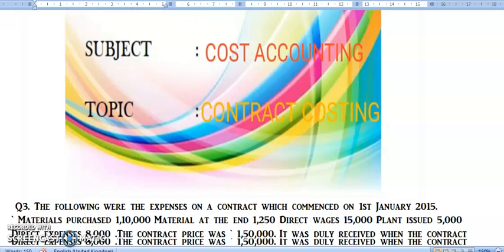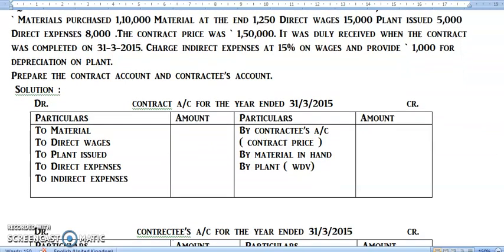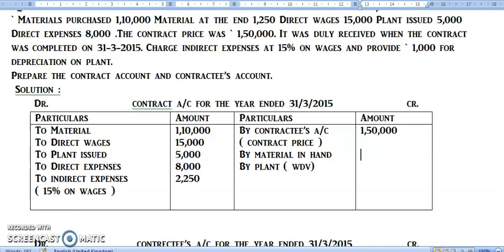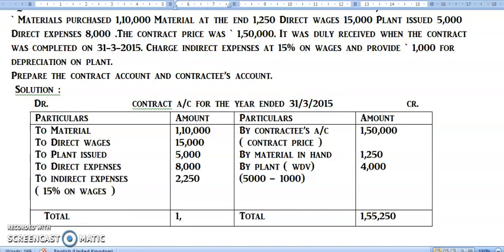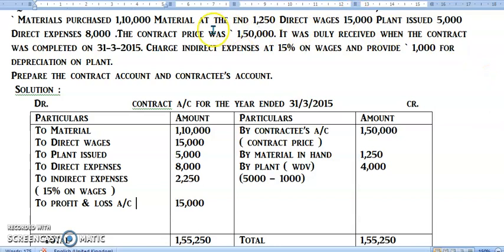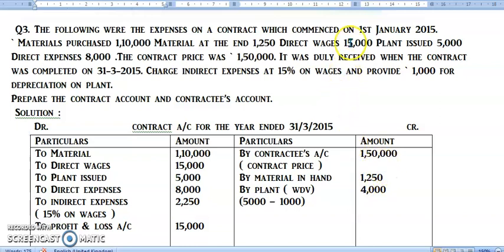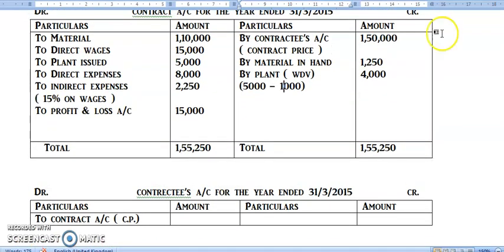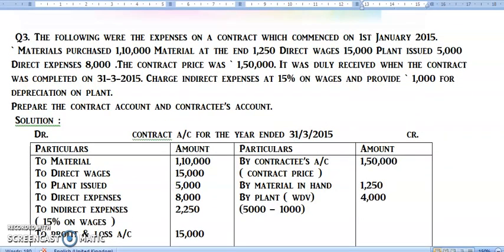T. Y. B. Com. l contract costing (problem no 3) l cost accounting